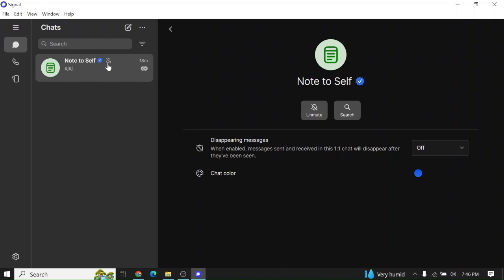How to Block Contact on Signal 2025?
Need to block someone on Signal? This easy-to-follow guide shows you how to block a contact on Signal quickly to protect your privacy and control who can message you. Follow these steps to manage your Signal contacts and stay safe while messaging.

✅ Watch now and take control of your Signal privacy!